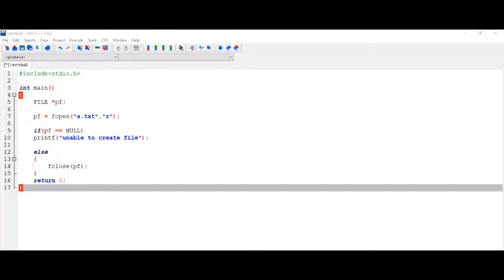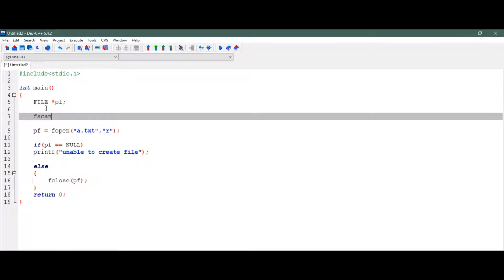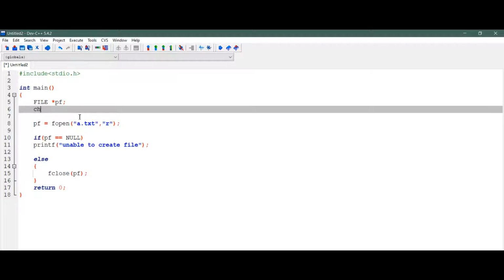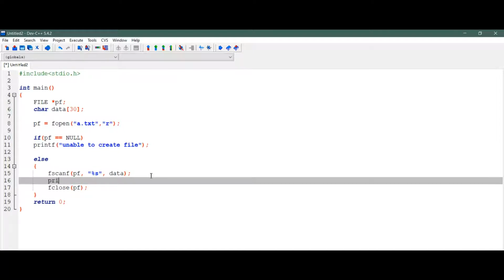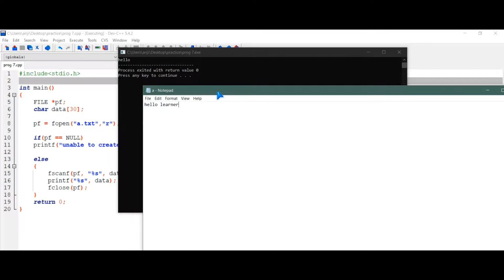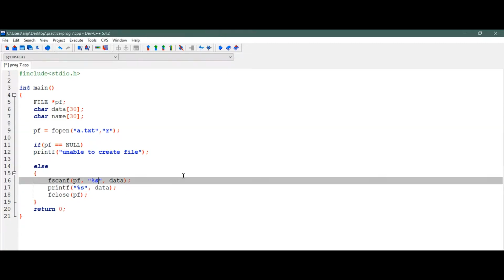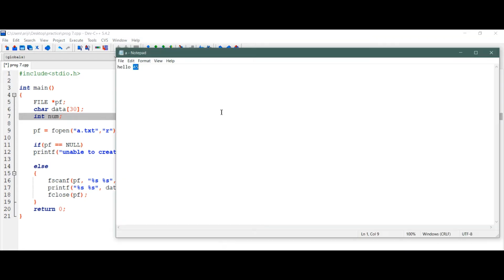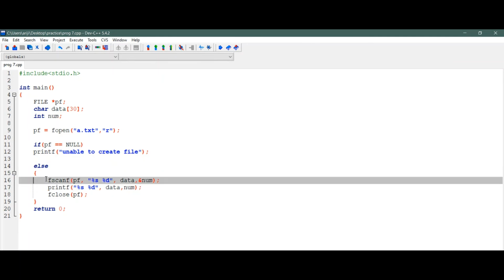INTRODUCTION TO FILE HANDELLING IN C ( part 7 ) | fscanf()